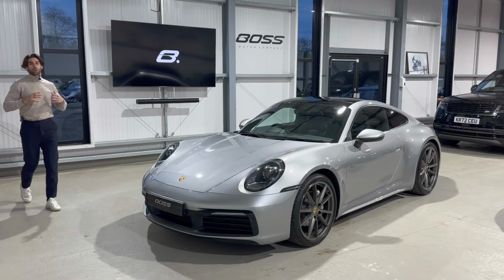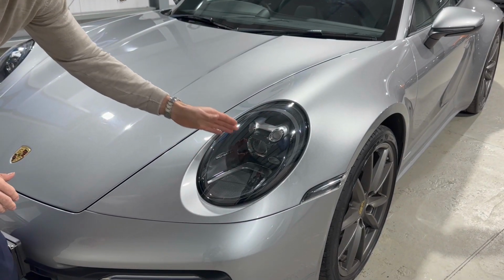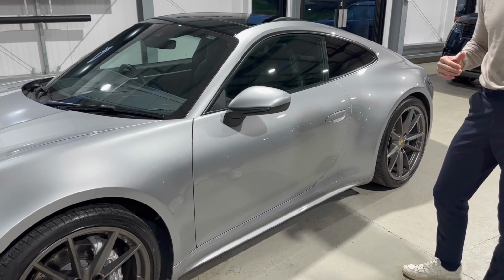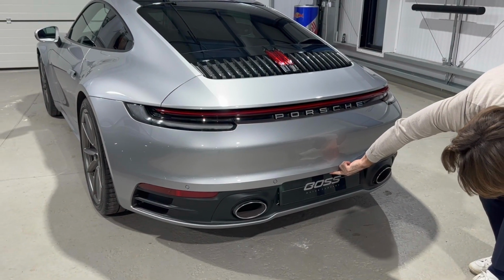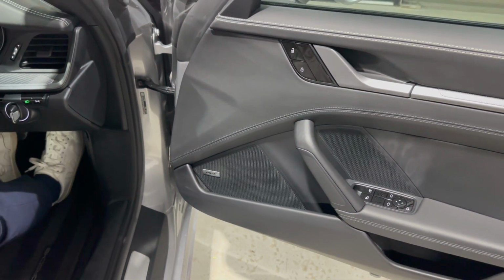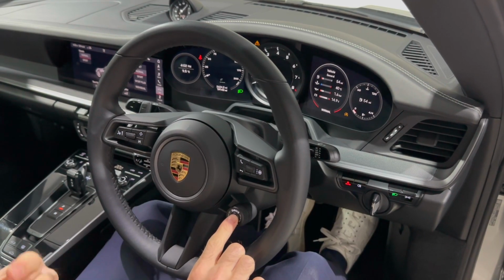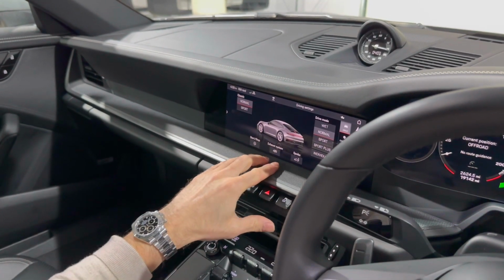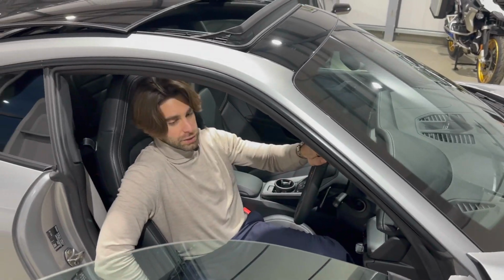2019 Porsche 911 C2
Finished in GT Silver Metallic with Black leather interior.